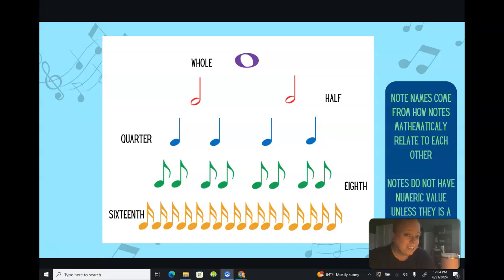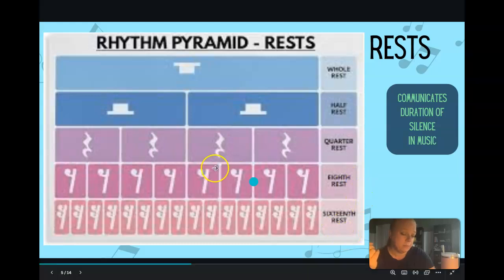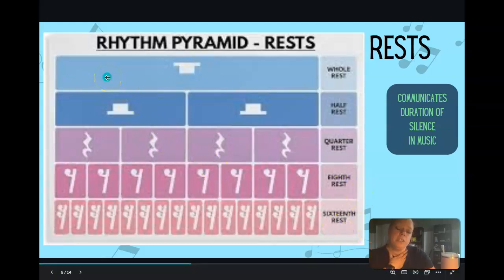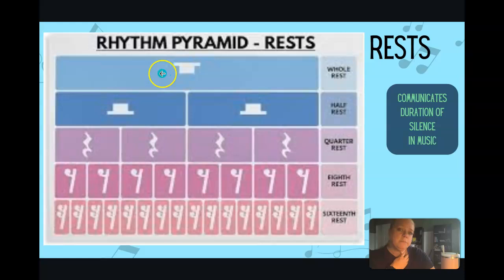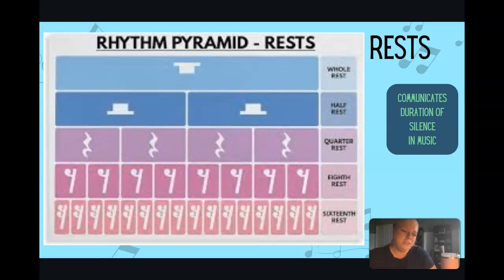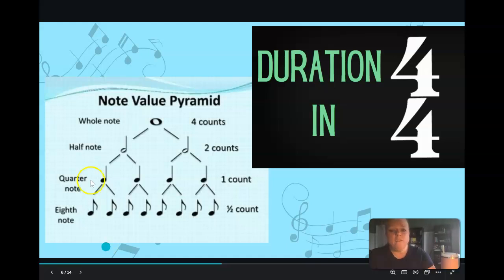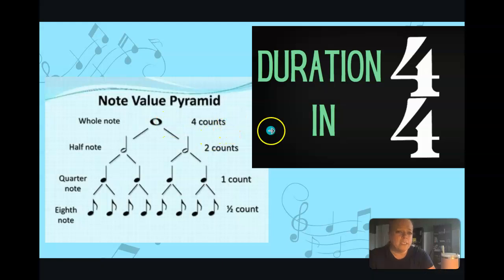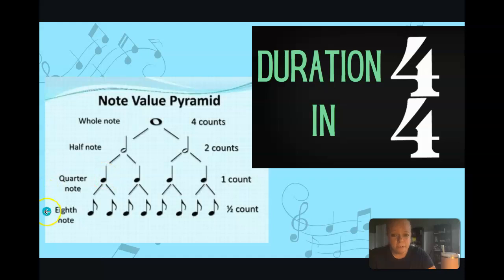CI Rhythm 1.2 Rests & Duration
The one where we identify rests as times of silence, relate them to notes and to each other.  We also discuss relational duration in a simple meter